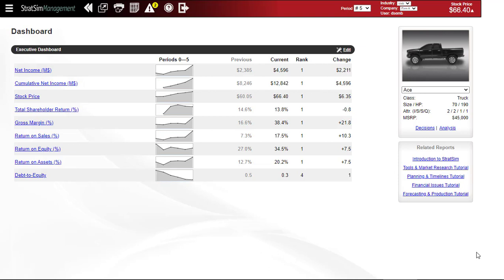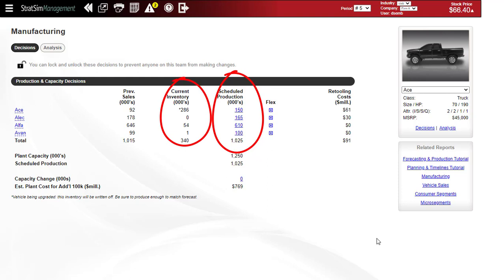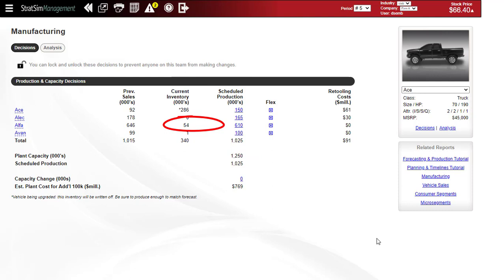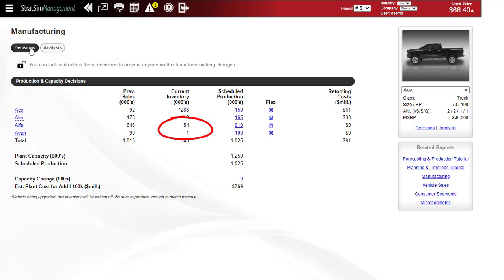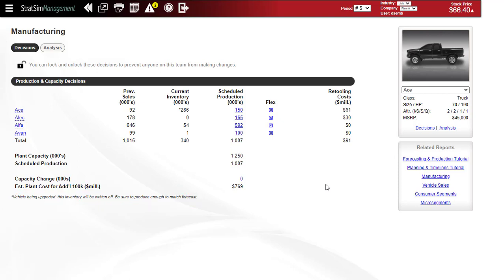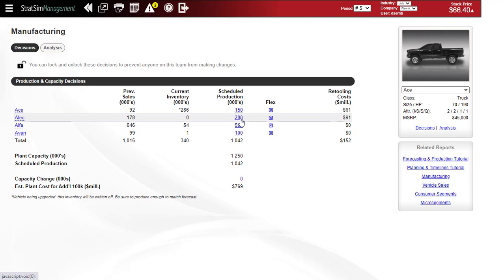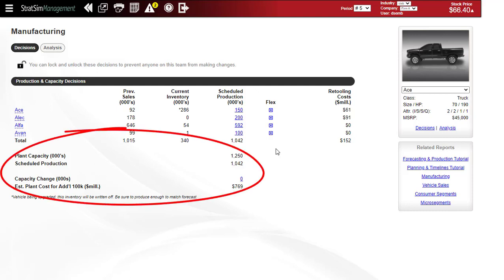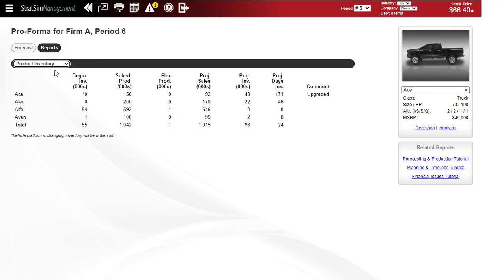Sim Tip - The Business Challenge - Production Planning